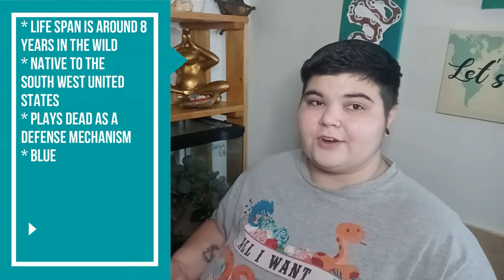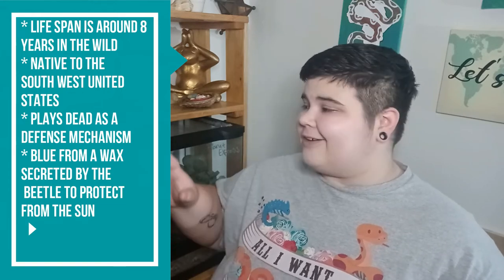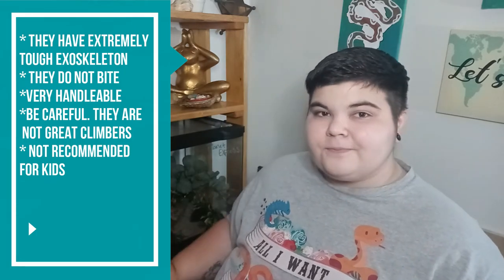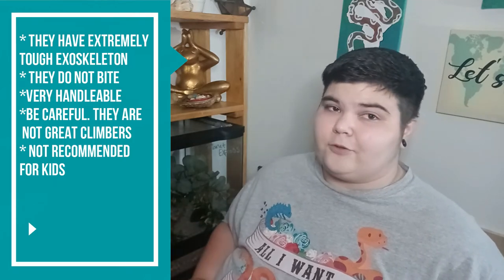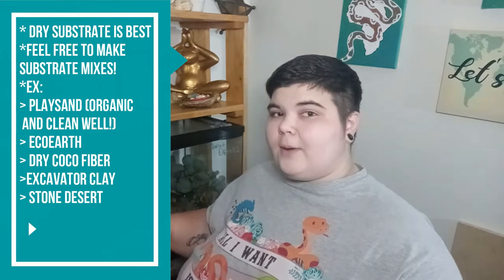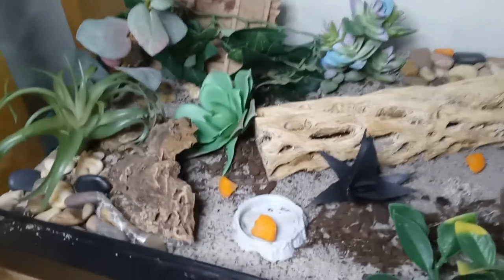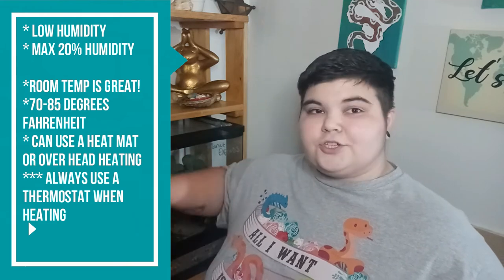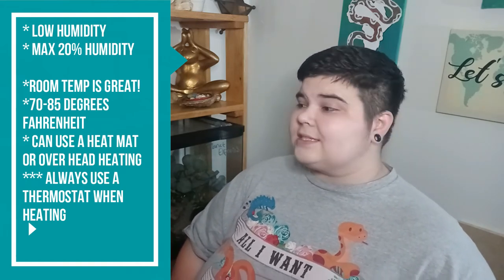Blue Death Feigning Beetle Care Guide 2022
Blue death feigning beetles are amazing and easy pets to keep! so as requested here is a care guide!

♦ Care groups on facebook!

Background:
♦ Blue boi
♦ Lakey Inspired